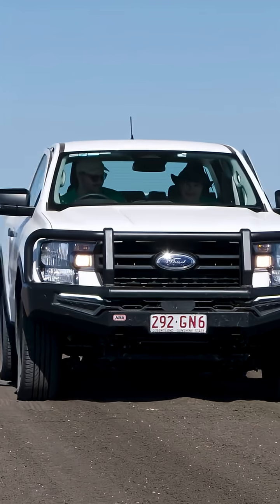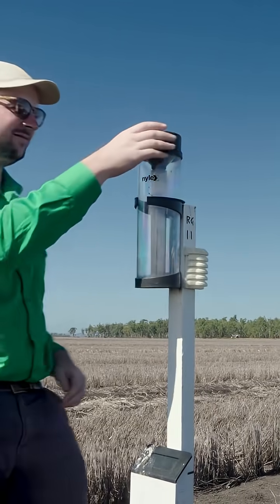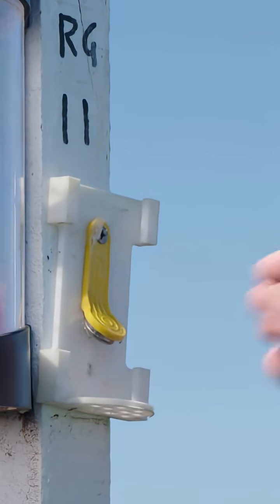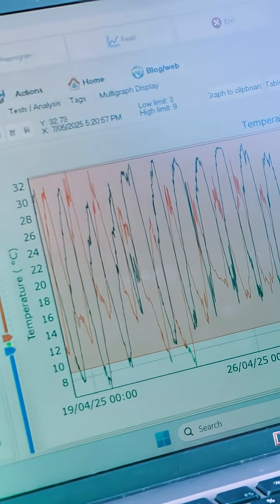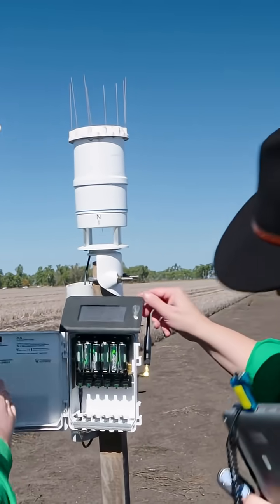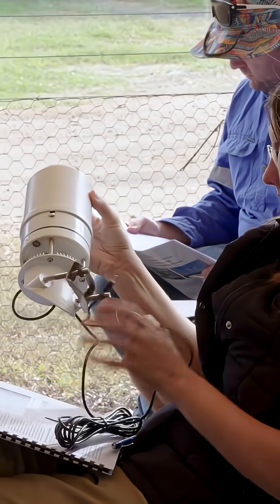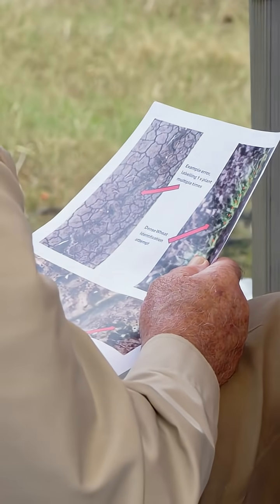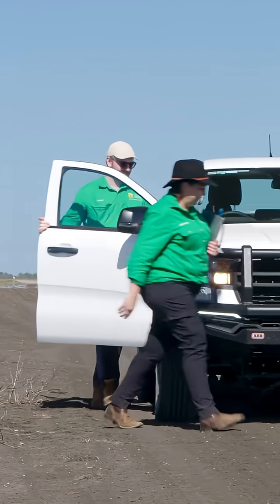💧 Site specific water management saves $$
Justine Baillie and Michael Scobie are co-leads of the agtech adoption team at the University of Southern Queensland  - Australia and they're spearheading a program  to improve decision making on farm.

The project is providing tools and capacity for drought preparedness through the integration of digital technologies, data management, artificial intelligence and smart machinery including drones.